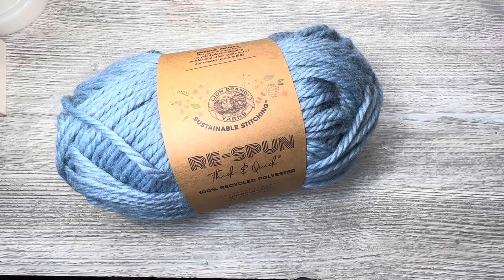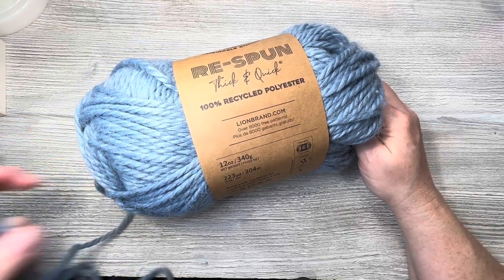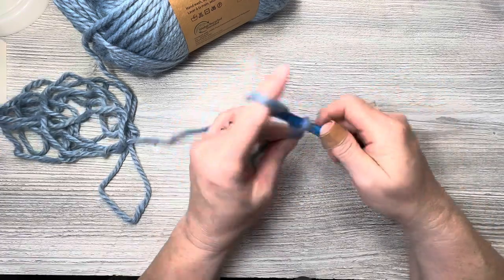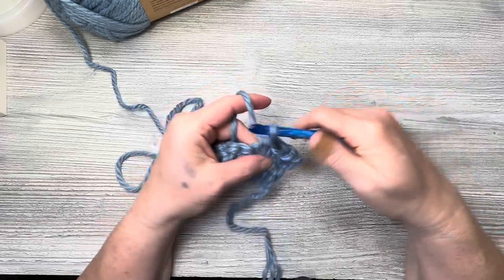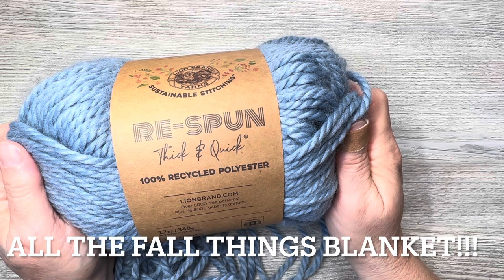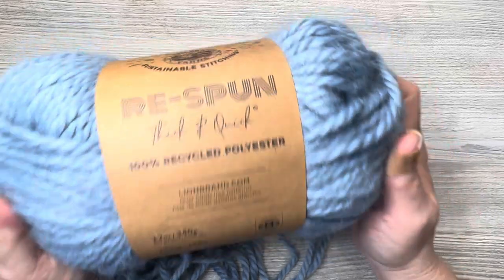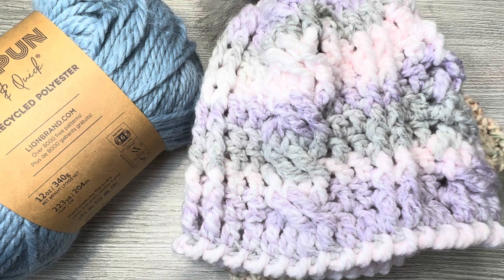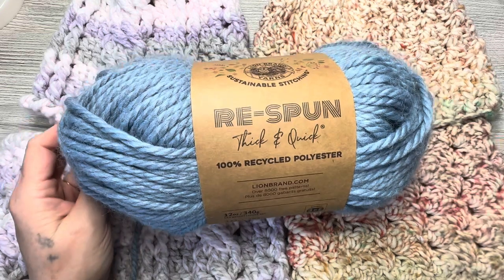Lion Brand Re-Spun Thick and Quick First Impressions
In this video I take a look at Re-Spun from Lion Brand.  I purchased mine at Walmart.  If you would like to look online brands website for the shower and I have a rewards link that you can use if you want. ￼

Denise S.